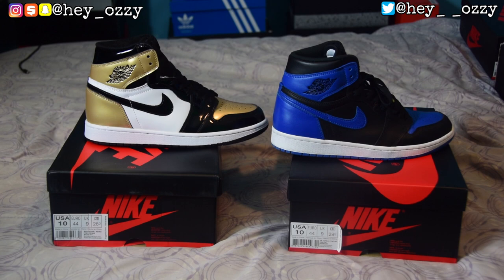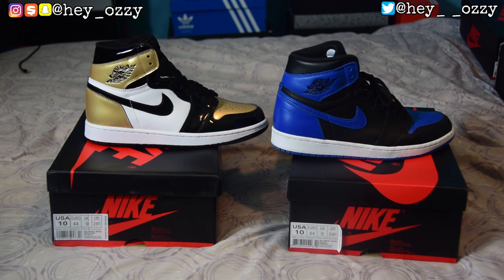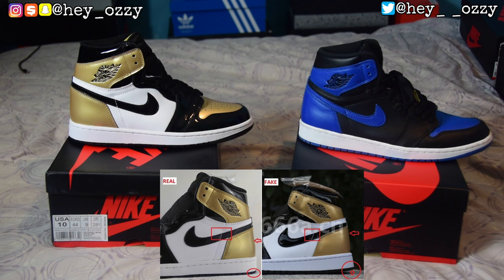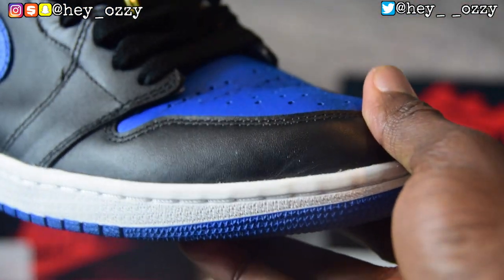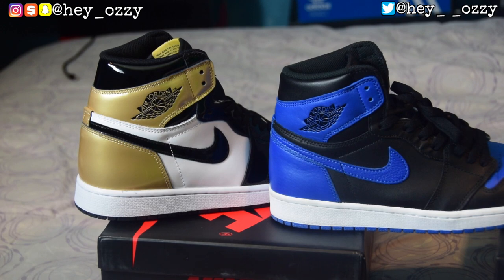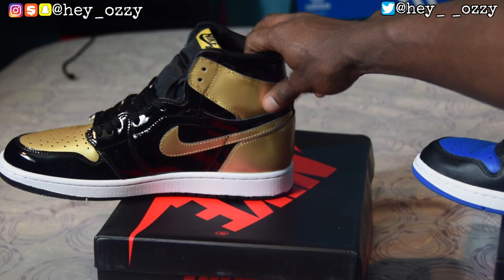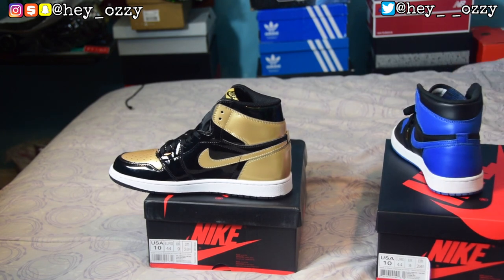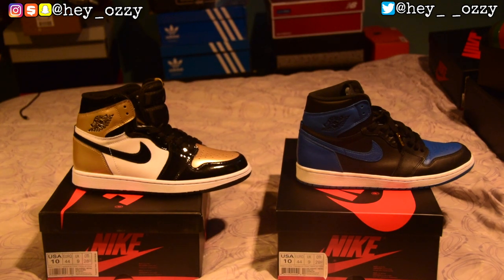Air Jordan 1 Gold Toe REAL VS FAKE (UA) Comparison (@hey_ozzy on Instagram)